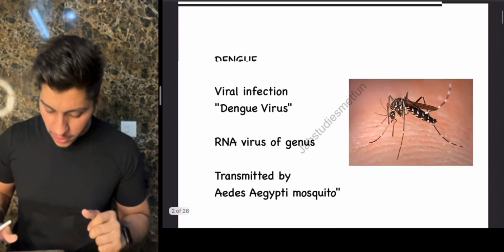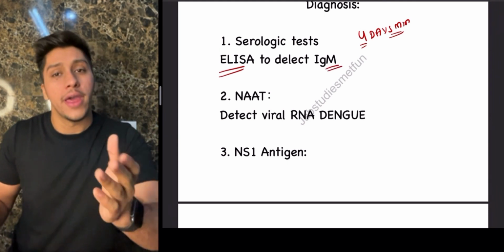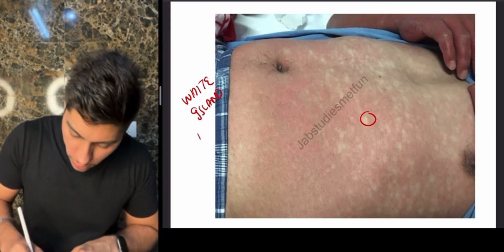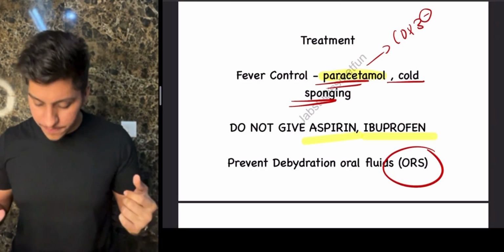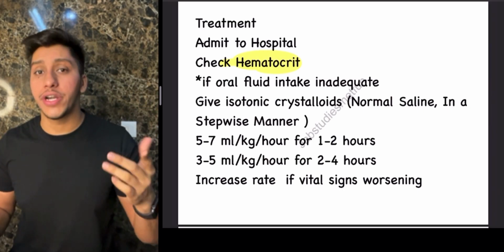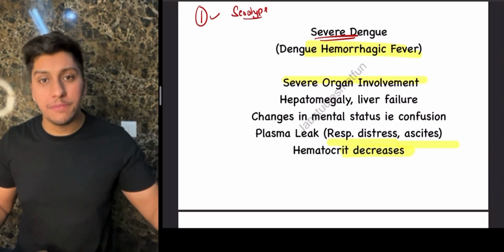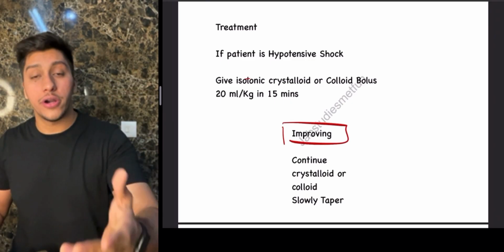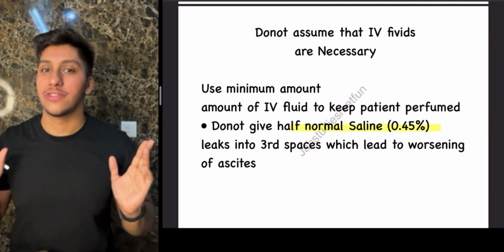DENGUE MANAGEMENT DIAGNOSIS TREATMENT LECTURE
Dengue Fever Treatment (Dengue Hemorrhagic Fever) Symptoms, Rashes, Diagnosis,

DENGUE MANAGEMENT DIAGNOSIS TREATMENT SYMPTOM LECTURE

Management Lecture
In this video on dengue fever treatment and management i have talked in detail the symptoms, presentation, rashes, diagnostic tests like Serology IgM IgG as well dengue NS1 antigen tests. I have explained dengue fever management protocols and dengue treatment guidelines in detail. Dengue shock syndrome as well as severe dengue has been explained dengue hemorrhagic fever treatment and clinical symptoms presentation have been explained in detail for all the nurses and doctors.

denguebloodtest denguemanagement nst antigen test, dengue ns1, dengue diagnosis and treatment, dengue fever nursing, dengue serology, dengue rashes